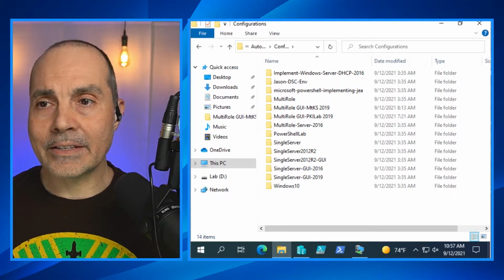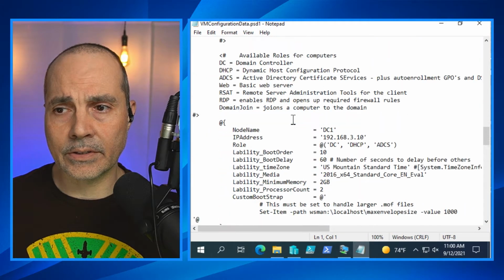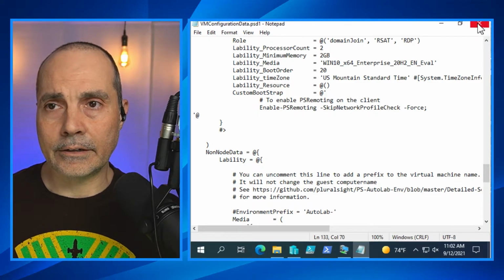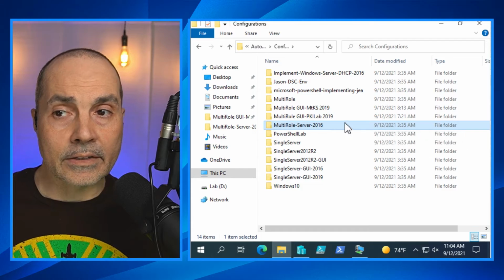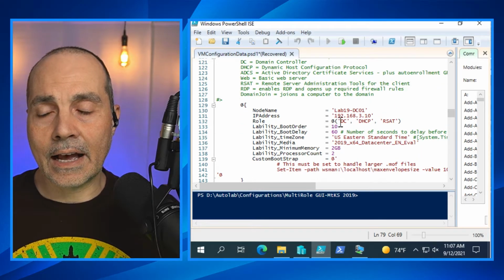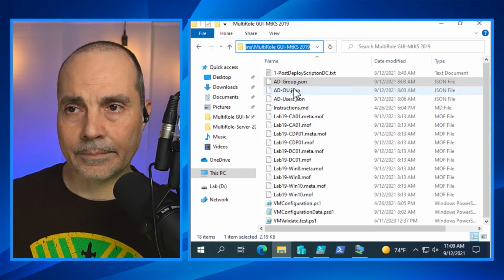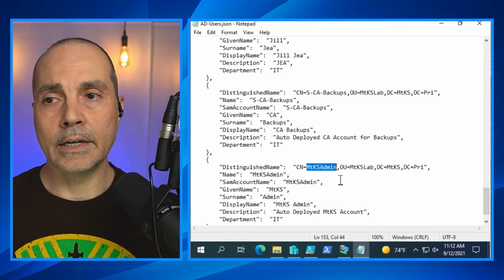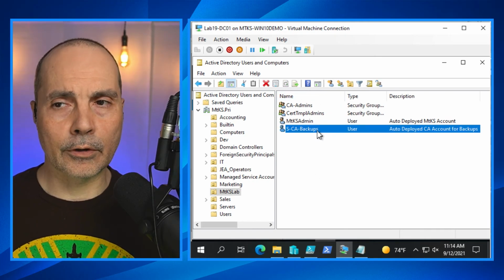Customize Autolab for Active Directory Certificate Services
Want to know how to customize your lab deployment for different Active Directory versions in preparation for Certificate Services? We cover how to customize Autolab templates to fit your needs!

Chapters:
00:00​​​​ Intro
01:12 Autolab Templates and how to create your own
2:15 Autolab Definition Files and how to customize
8:05 How to create a new template
15:55 An example of a Windows Server 2019 Autolab deployment
18:02 Closing

///FREE TRAINING\\\